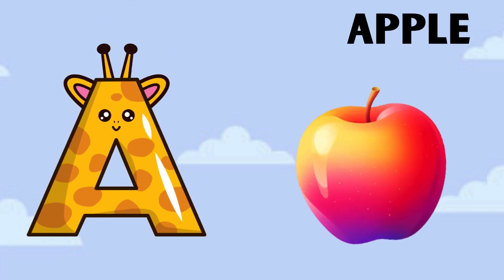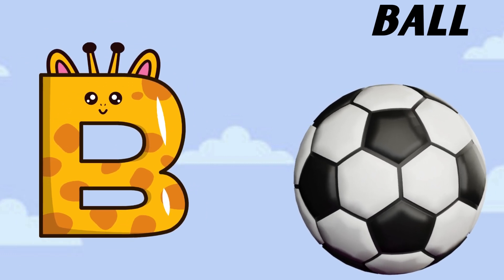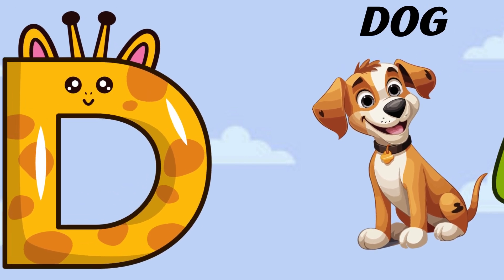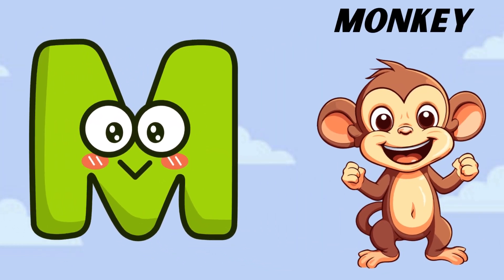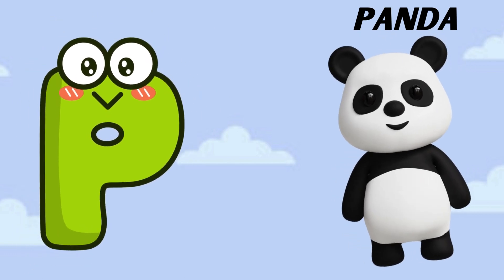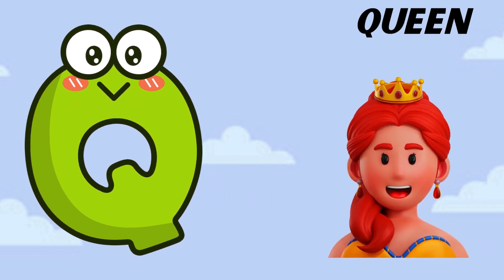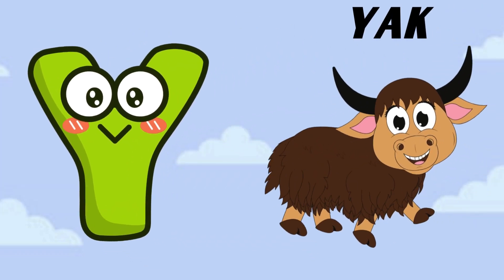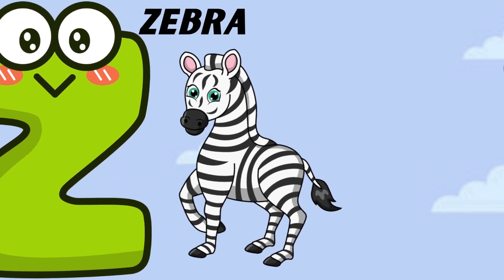Abc Song | Abc Phonics Song | Phonics Song For Toddlers | Alphabet Song For Kids | Nursery Rhymes